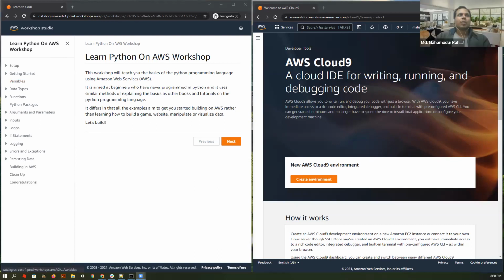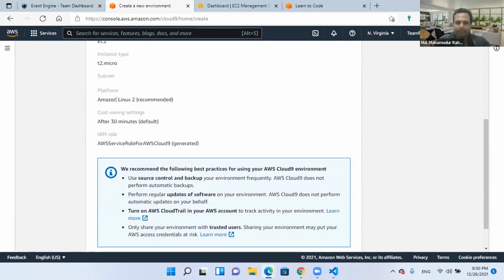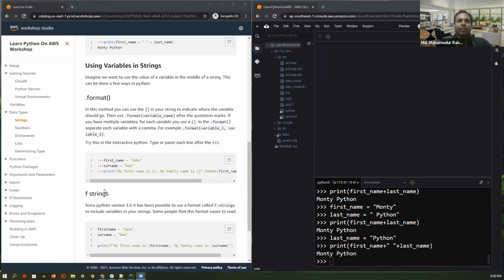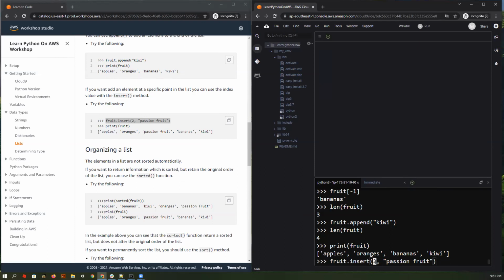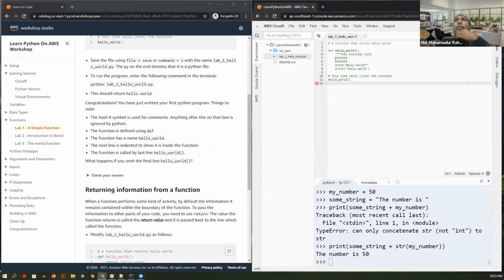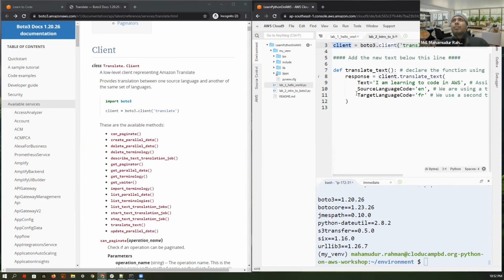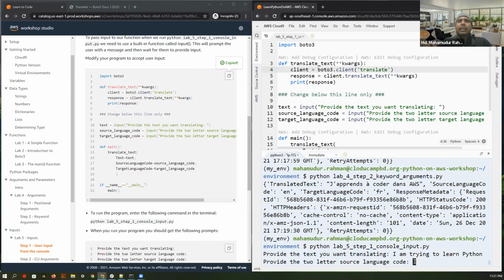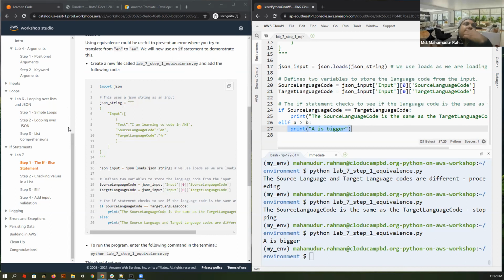Learn Python on AWS Workshop